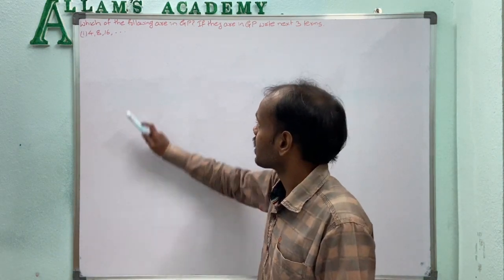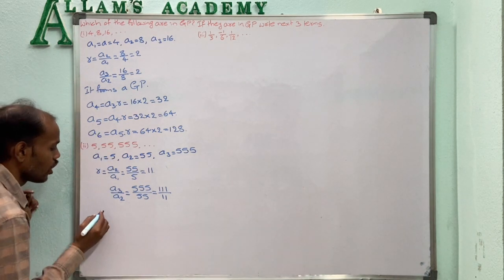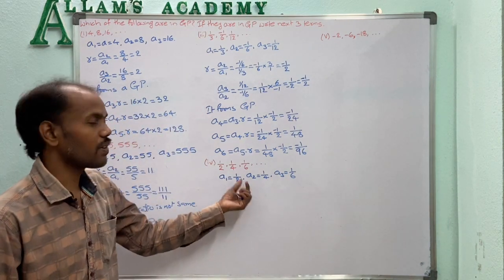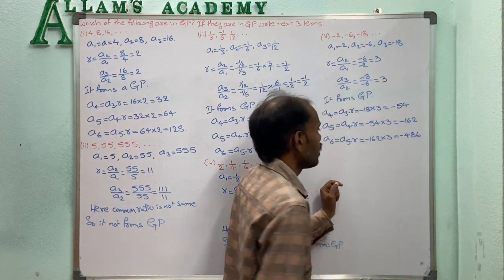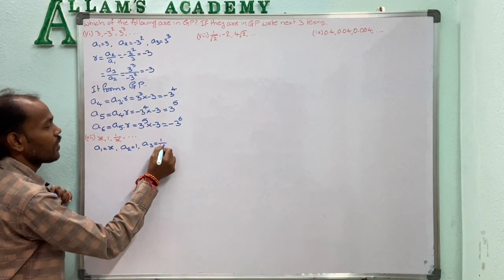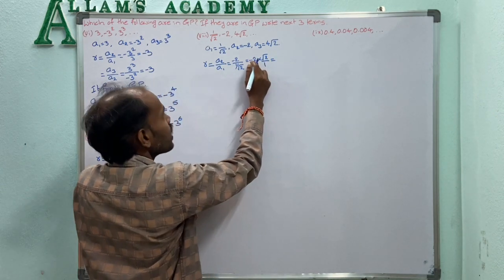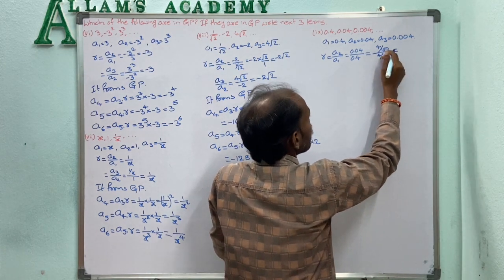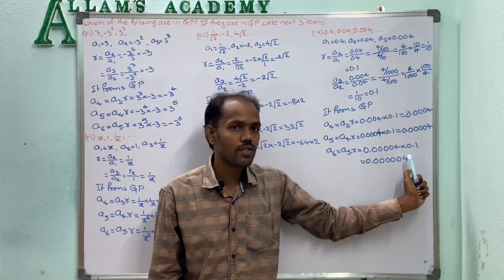Progressions, Chapter-6, 10Th Mathematics, Part-15